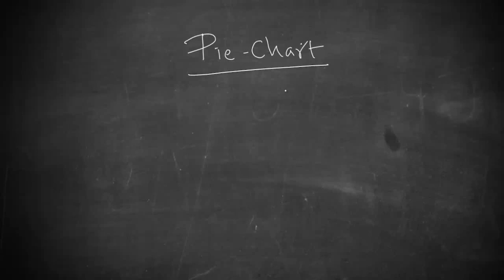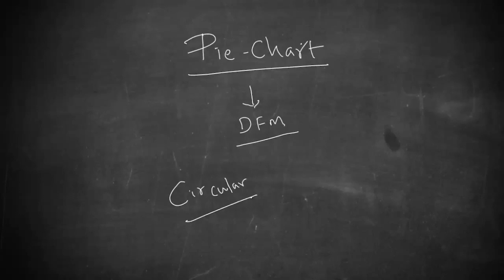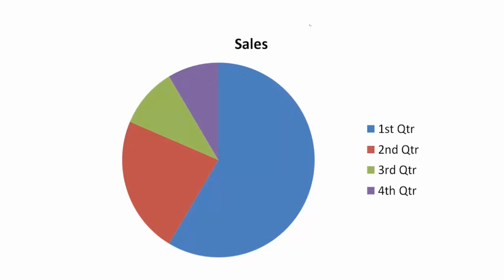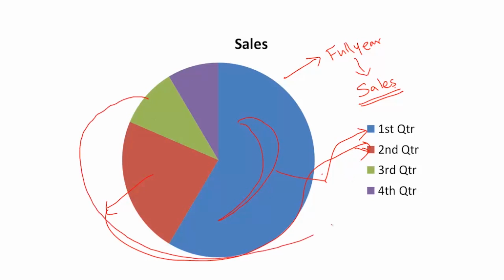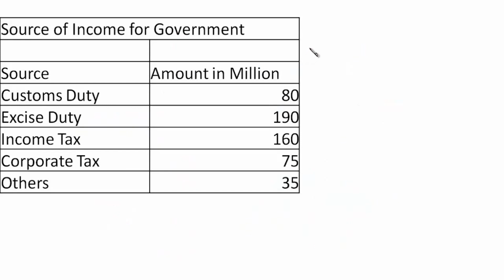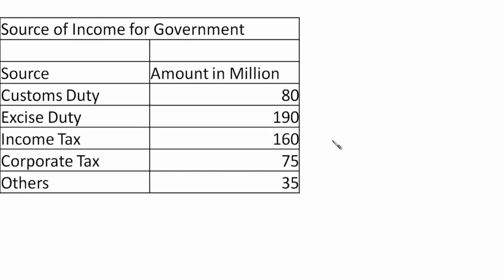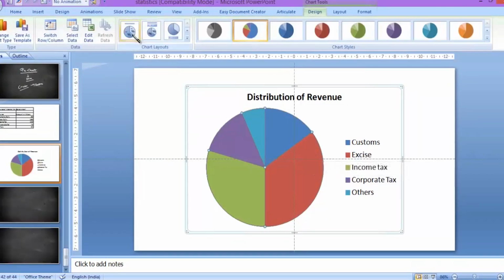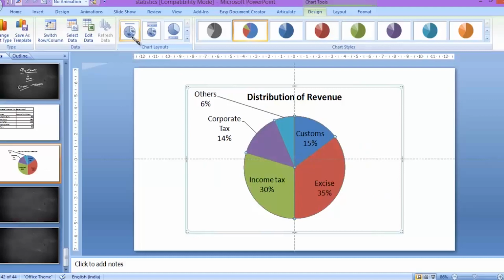What is Pie Chart? | Basics of Statistics | EDUC LEARNING SERIES